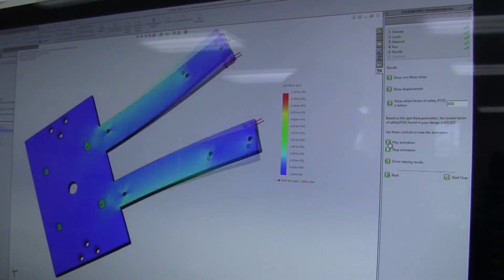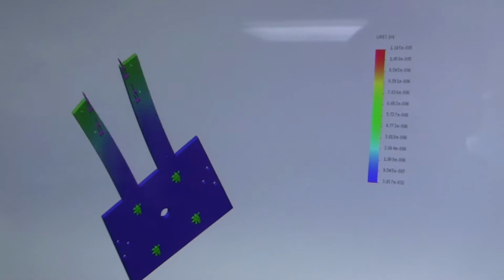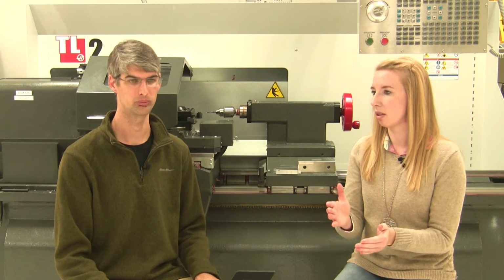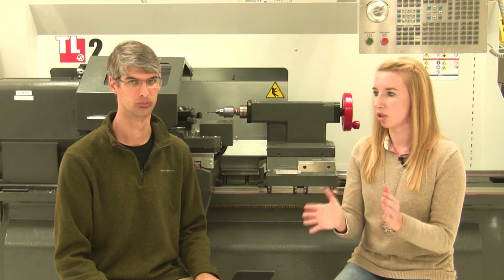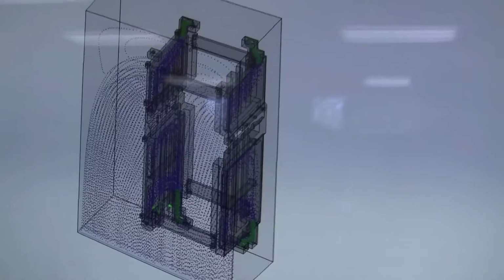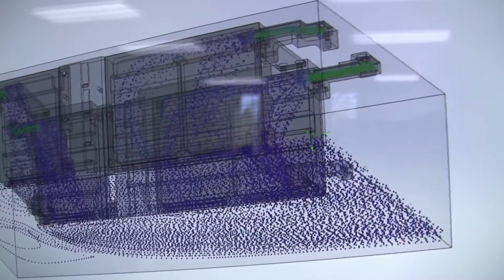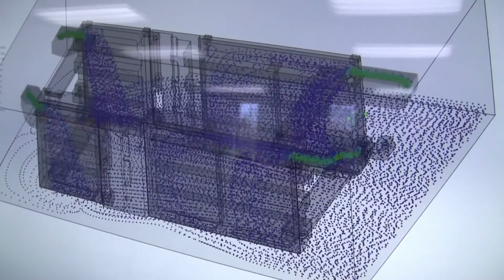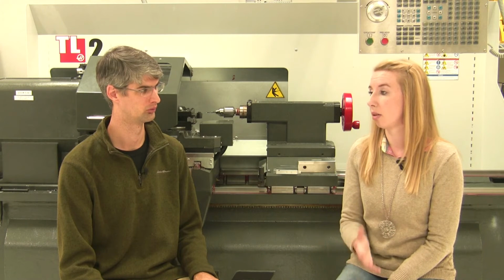Simulating the Case: The software that makes it possible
Following up on our Mechanical design capabilities, we discuss with Sarah Loeffler what our different software tools can do in our workflow. From working through design iterations to analysis to documentation, the various software tools that we use are critical in allowing us to provide quality designs in a timely manner.

Software tools provide structural strength and fatigue analysis as well as thermal and cooling flow simulations that allow for fewer cycles of prototyping and testing a design. Additionally, the use of modeling software allows generating good documentation much easier.

Duotech services electrical and mechanical design team are able to turn your requirements into a fantastic product no matter the environmental constraints.